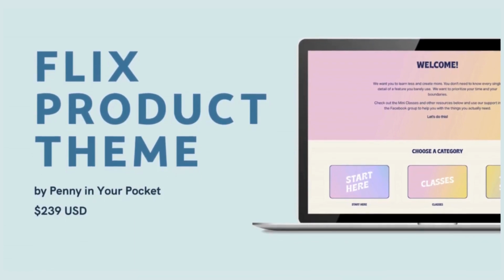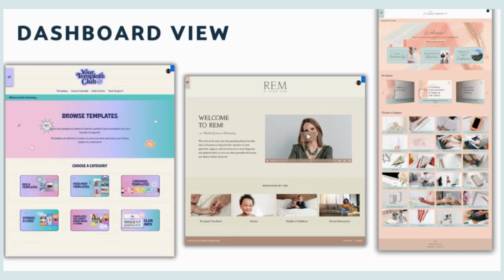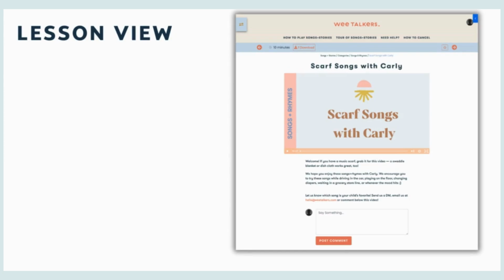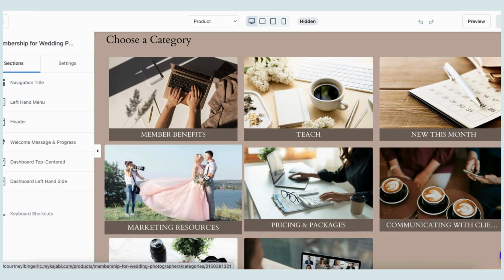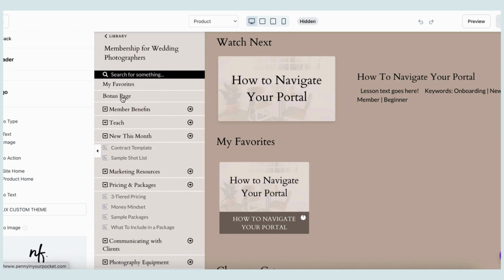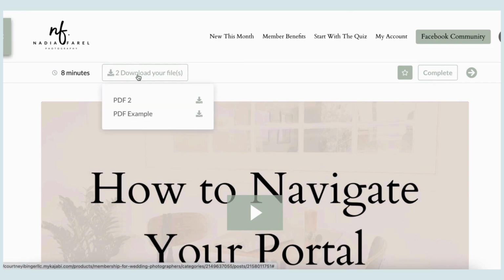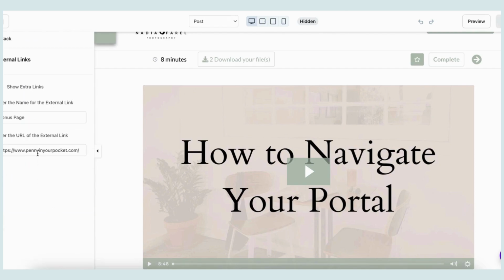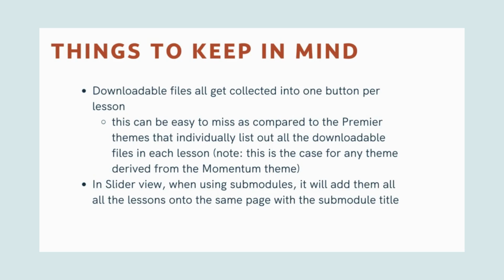Flix Product Theme for Kajabi Courses and Memberships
Take a behind-the-scenes look at the amazing Flix product theme for Kajabi courses and memberships? This theme, created by Penny in Your Pocket, is a favorite among my clients!

If you'd like a FREE comparison chart of some different themes, you can download it